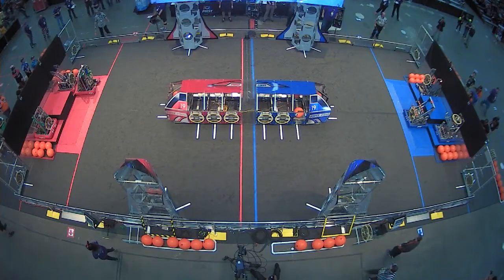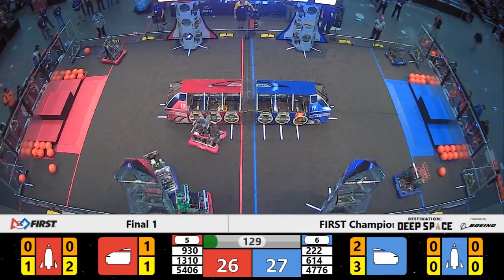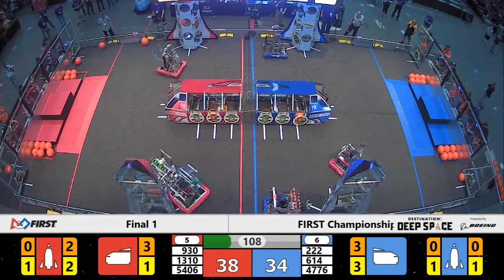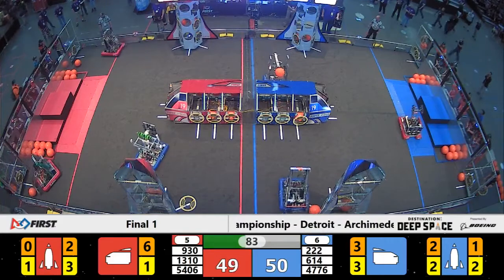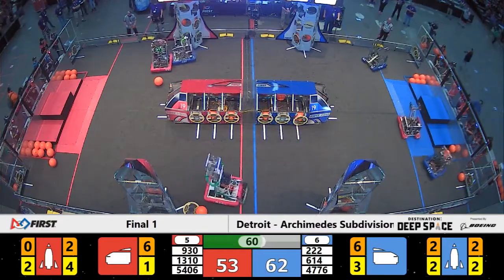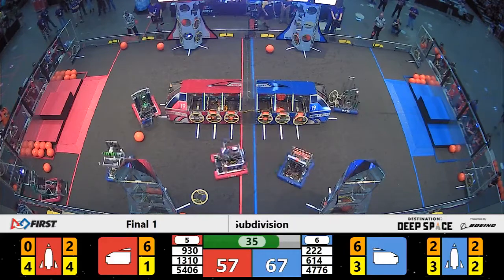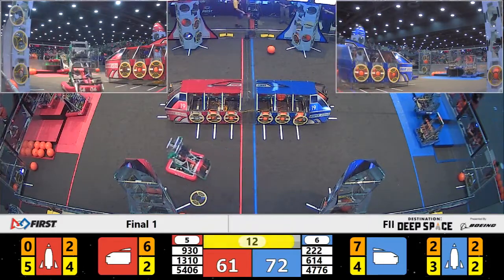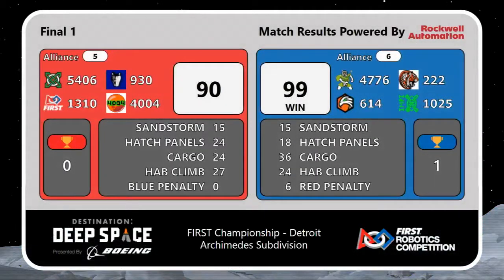Final 1 - 2019 FIRST Championship - Detroit - Archimedes Subdivision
Final 1 - 2019 FIRST Championship - Detroit - FIRST Robotics Competition - Archimedes Subdivision